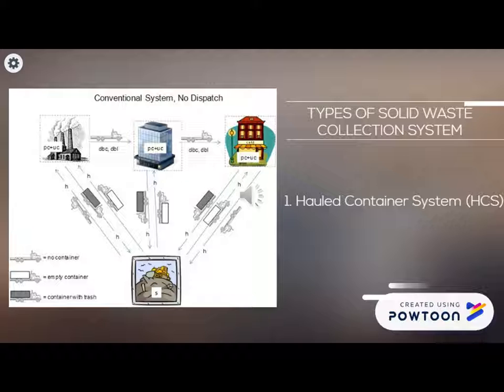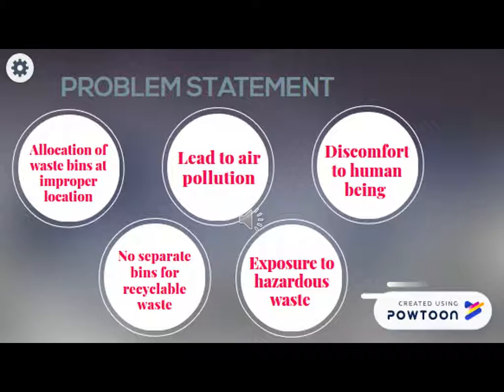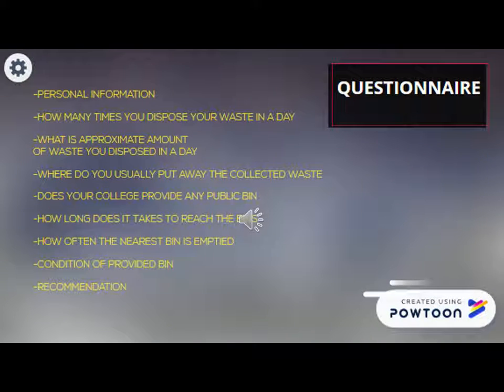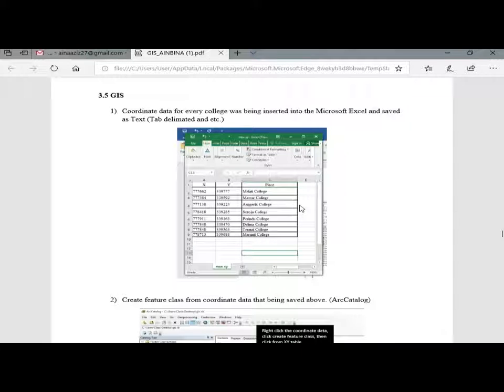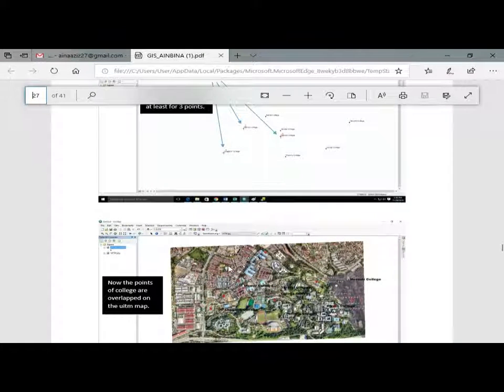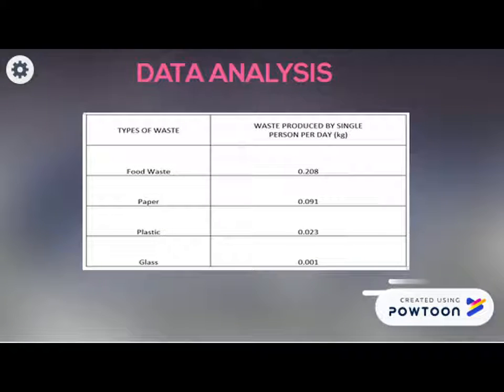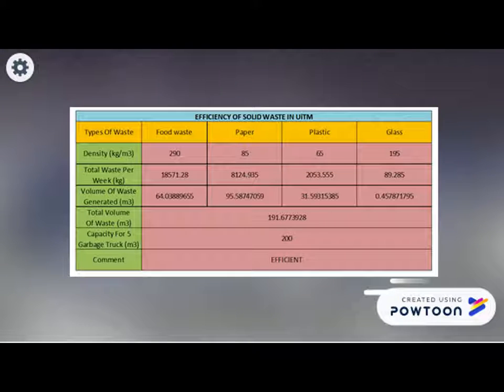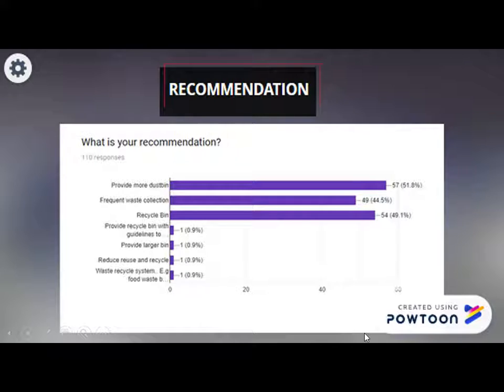SOLID WASTE MANAGEMENT GROUP 2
Sir, dengar guna earphone sebab ada suara yang cakap dalam selimut.